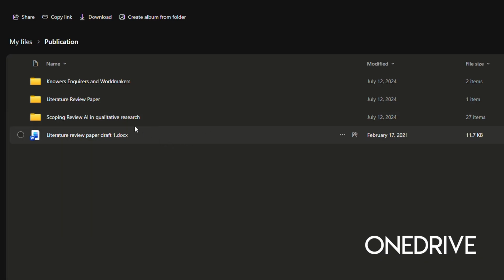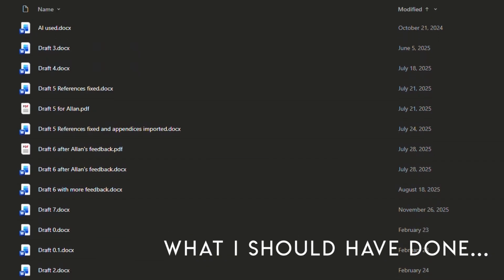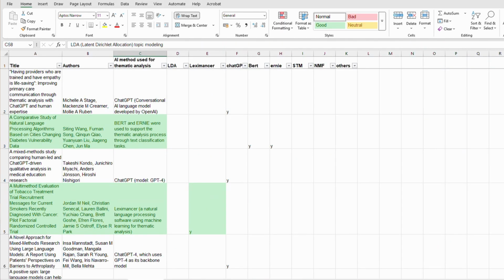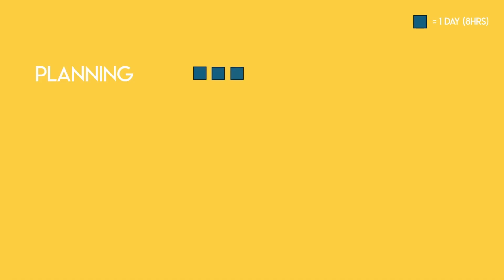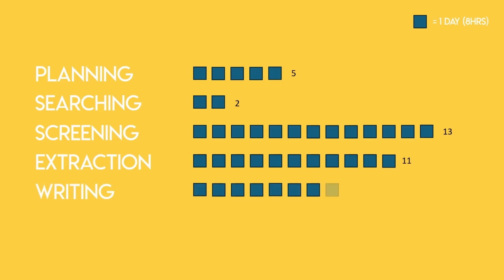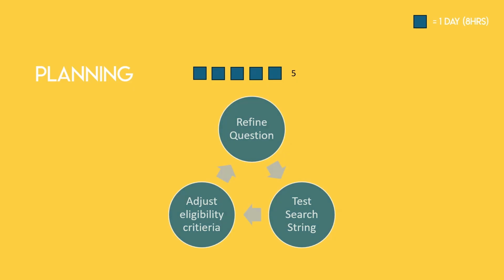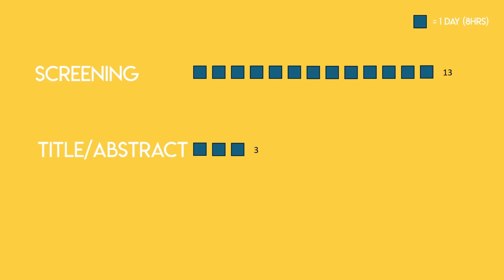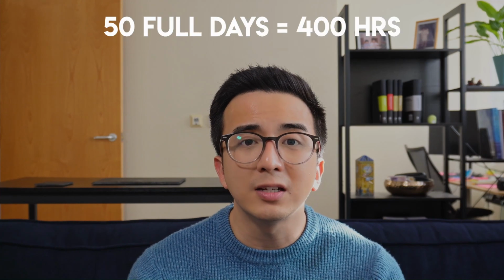Using AI in my scoping review | Part 5 | How I manage the chaos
Research project management for a scoping review — how I tracked 400+ hours of work across multiple tools, what I would do differently with file and data management, and what happened when I submitted the paper for publication. If your dissertation research feels disorganised or overwhelming, this video addresses the side of research that never appears in the methods chapter.

What this video covers:
• Using a researcher's journal to maintain an audit trail across a two-year project
• Managing files across Zotero, AS Review, Elicit AI, Scopus, and Excel
• A full time breakdown: 54 working days, approximately 400 hours
• How much time AI actually saved — and why the answer is less than you'd expect
• Two journal rejections and the decision to self-publish the paper for free
• What I would do differently from the very start of this review

Timestamps:
00:50 - Project Management
03:26 - Document and Data Management
05:52 - Time Management
08:28 - Publication
10:43 - Final Thoughts

I'm Dr. Ken Yan Wong. I supervise Masters students at two UK universities and support Masters and PhD students through my academic consultancy. I redo research so my students can see what the process actually looks like — not just the polished final paper.

Working on a scoping review or literature review for your Masters or PhD dissertation? I offer 1-to-1 academic consultations for postgraduate students.

Attributions:
1. Excel Icon Vectors by Vecteezy
2. Pdf Vectors by Vecteezy
3.Note Vectors by Vecteezy
4. Sound Effect by DRAGON-STUDIO from Pixabay